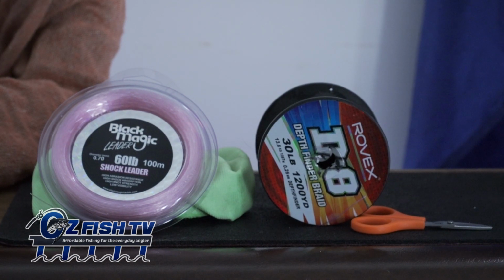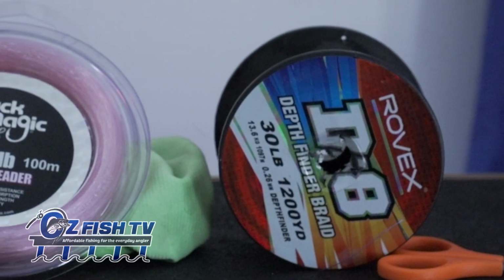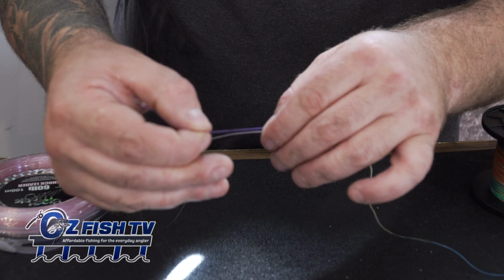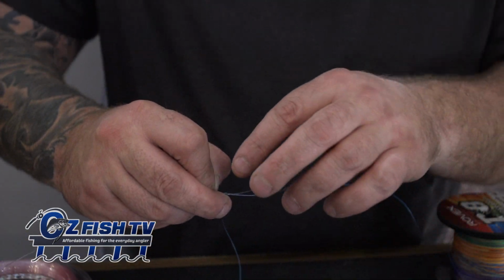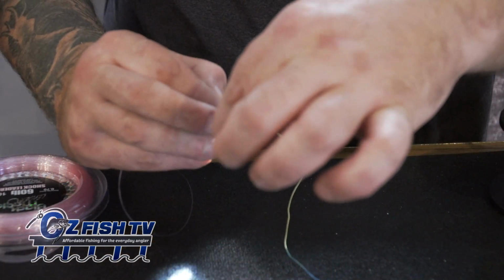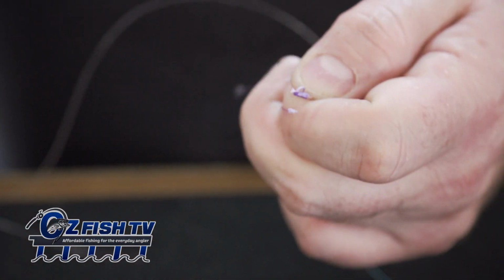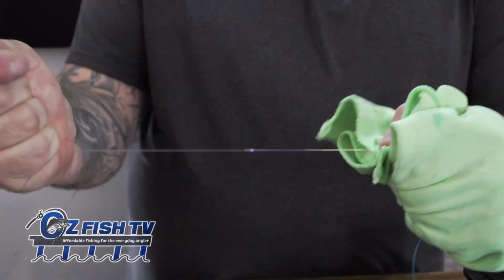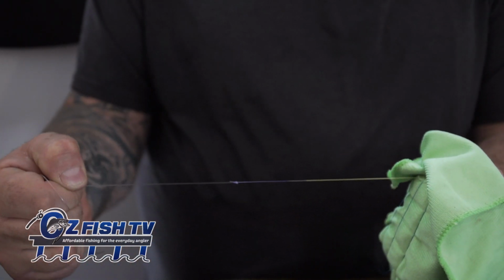How to tie an Albright fishing knot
How to tie an Albright fishing knot with Woodstock Bob as guest.